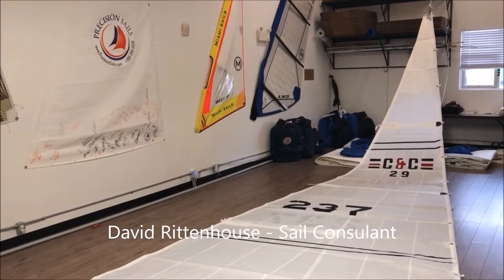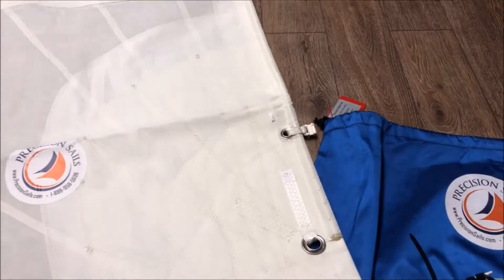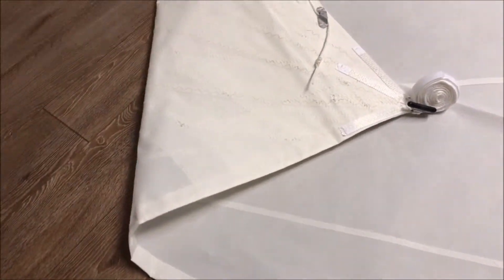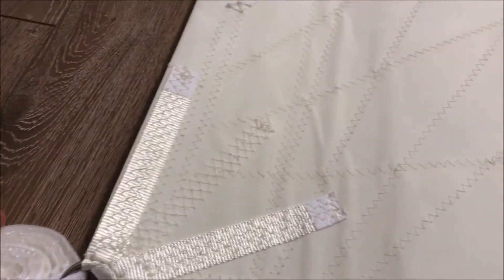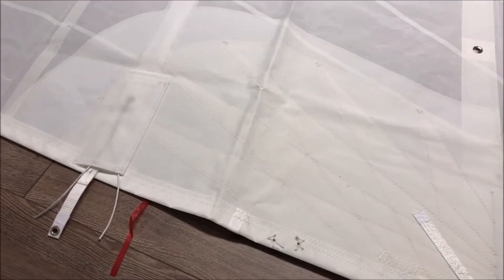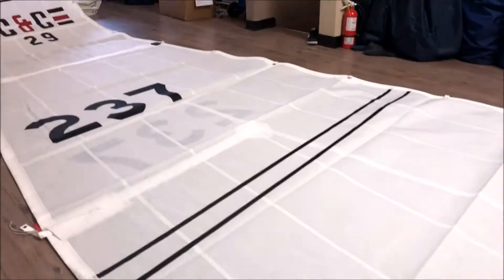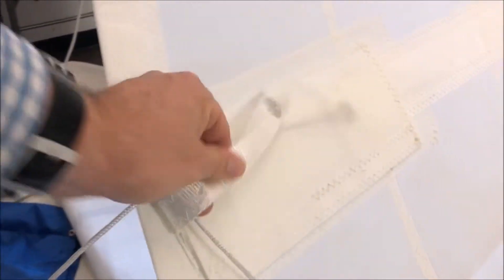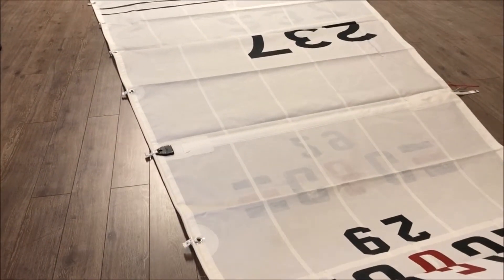New C&C 29 Mk2 Mainsail - Challenge Sailcloth Warp Drive Tri Radial Dacron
A C&C 29 Replacement mainsail with a a tri radial design will increase the performance of your sailboat.  You'll point higher, sail flatter and faster and have more control of your boat with this design.